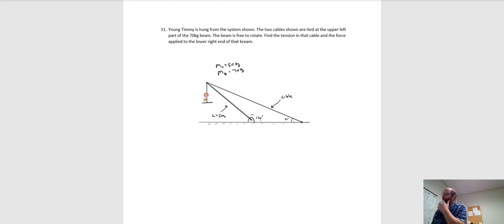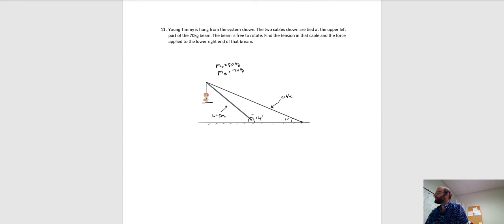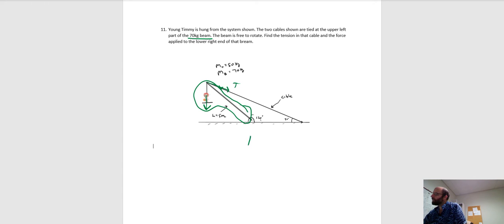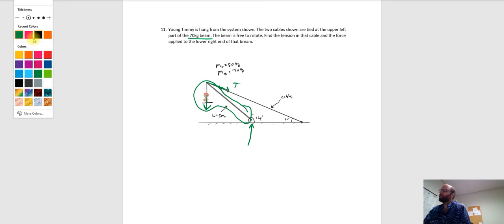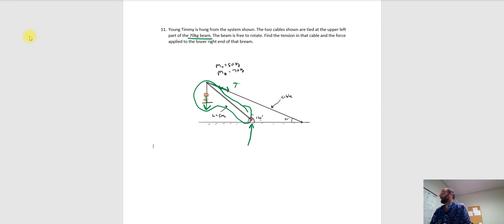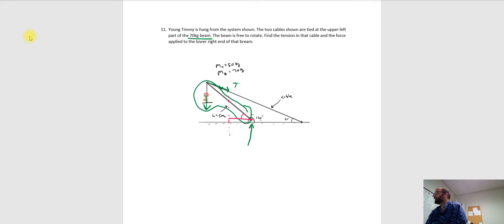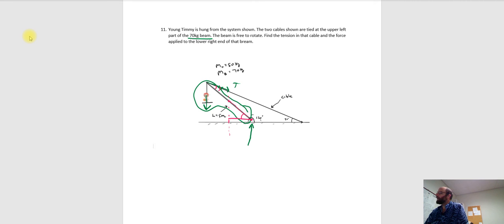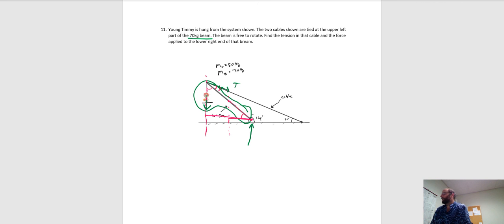Phys 221 U IV 11